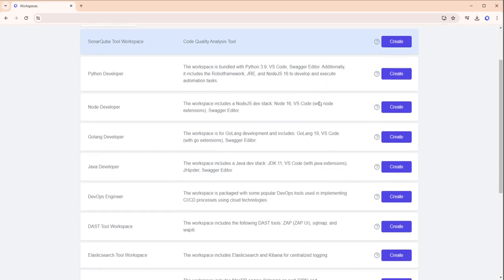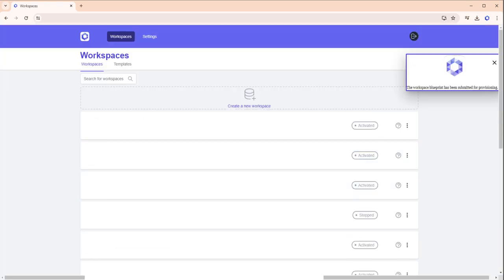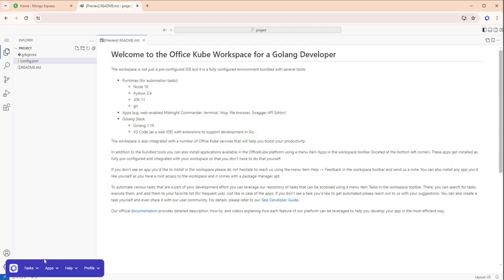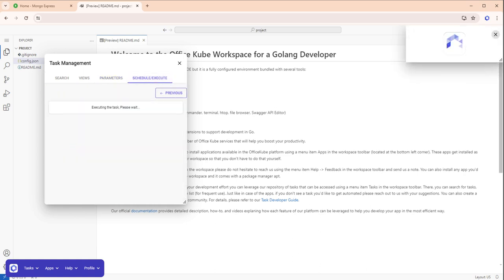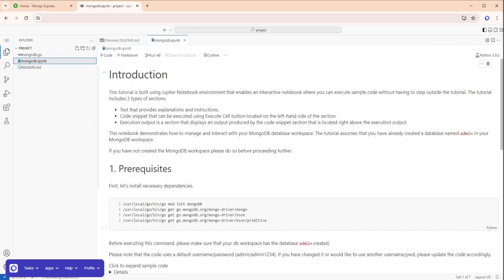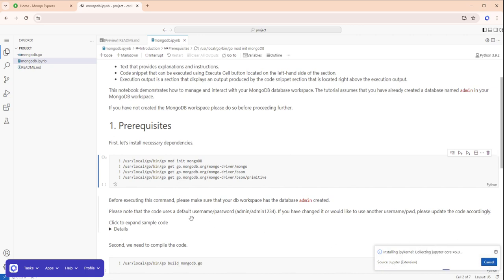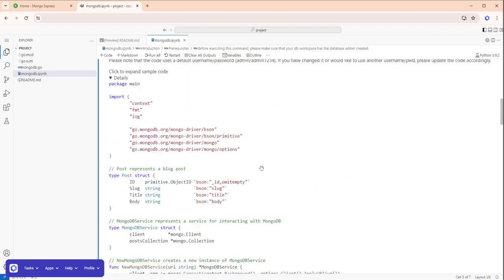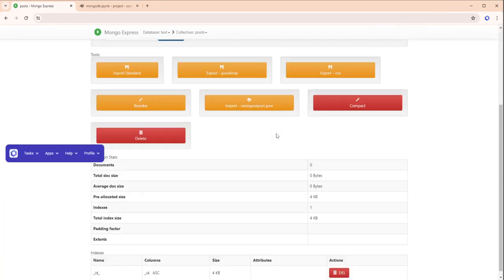MongoDB Tool Workspace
In this tutorial we will create a MongoDB tool workspace and then use it in our app written in Golang.